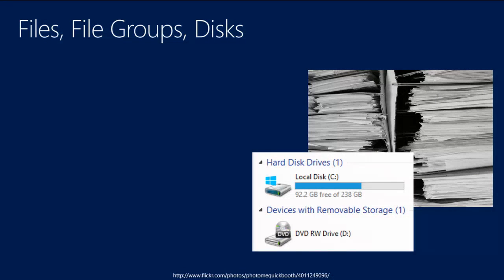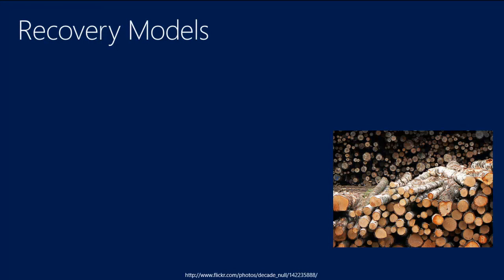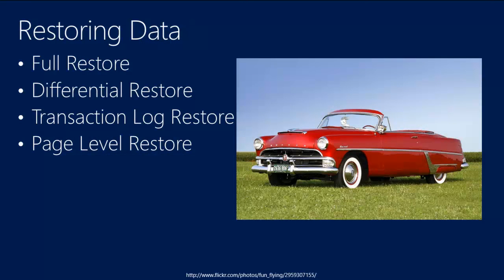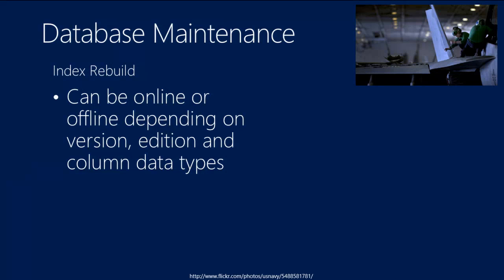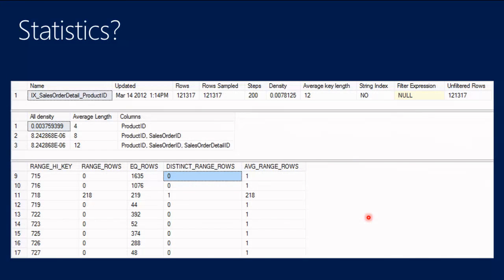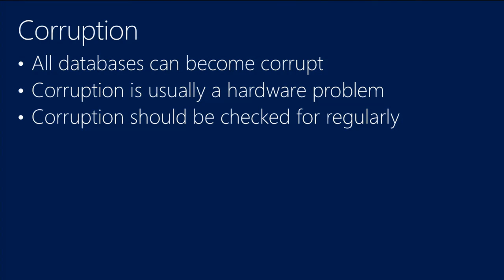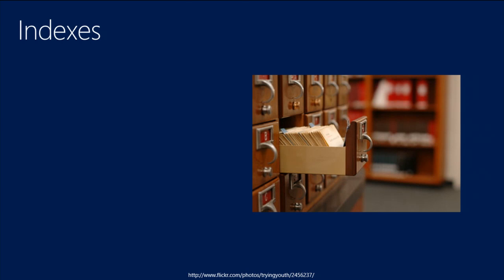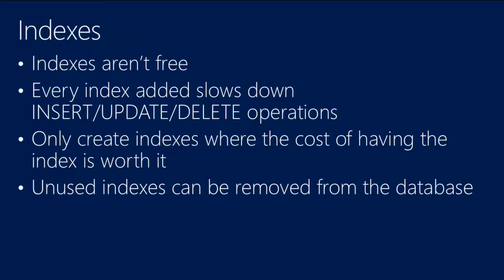TechEd North America 2013 Microsoft SQL Server Management Basics for Non DBAs